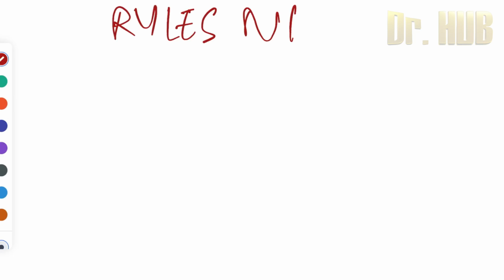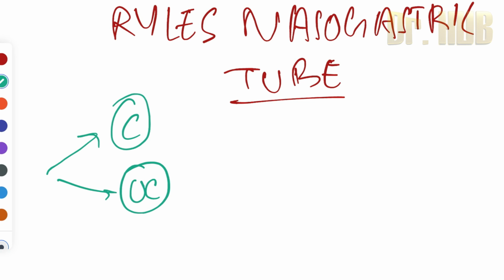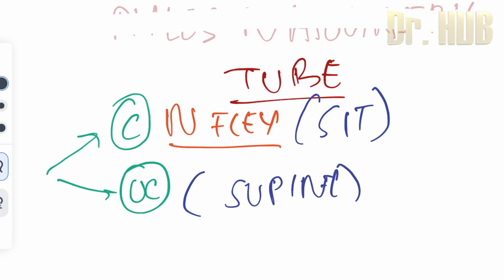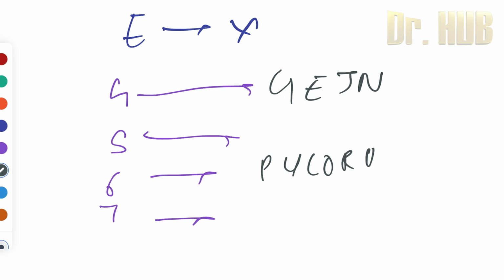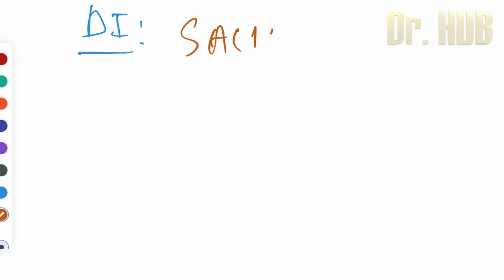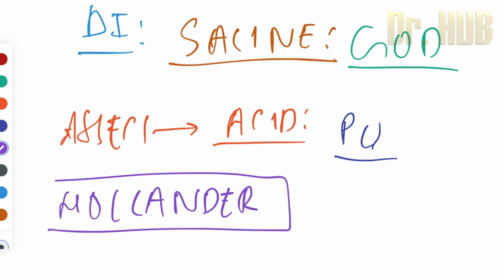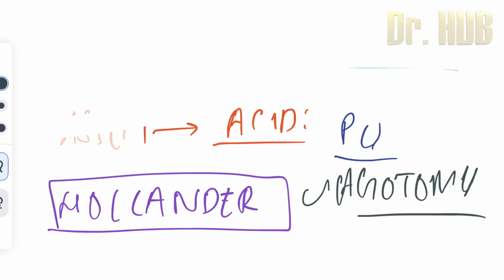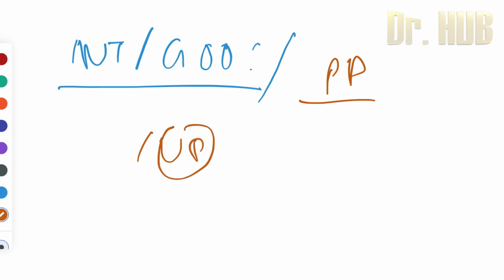Ryles nasogastric tube